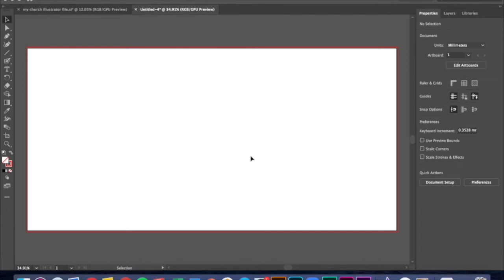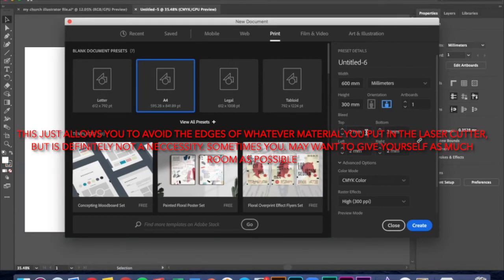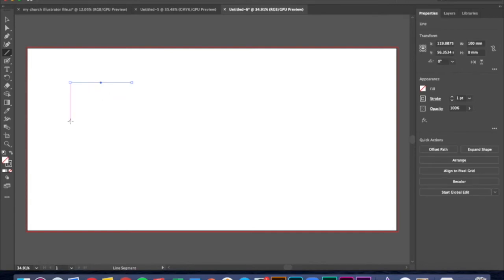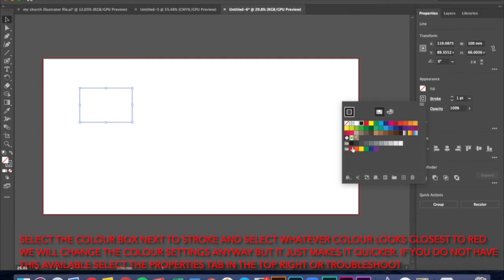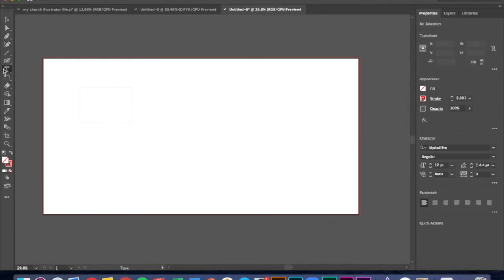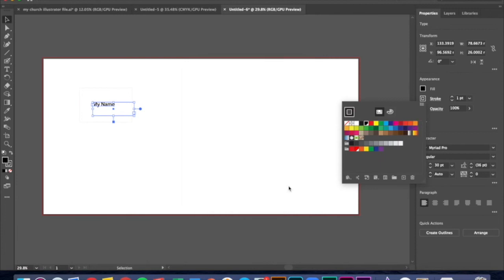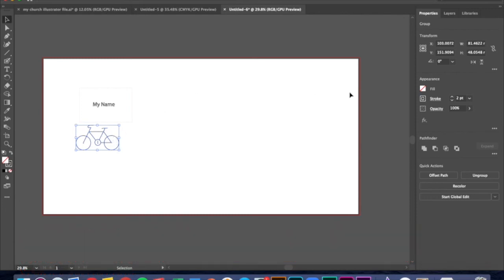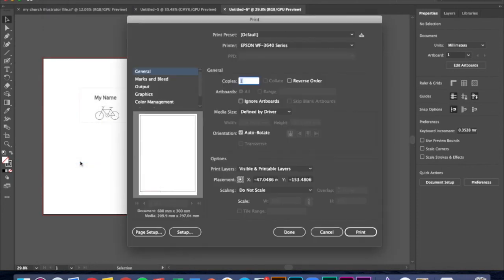basics of illustrator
REMEMBER
Cut = R255G0B0
Engrave= R0B0G0 (technically it can do shades of grey but you do have to play around with these and they rarely work the first time)